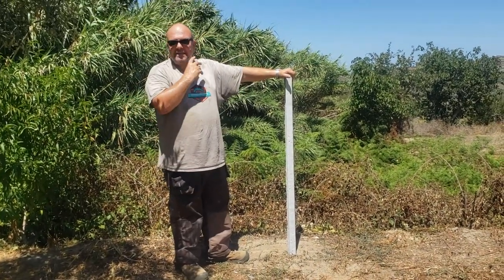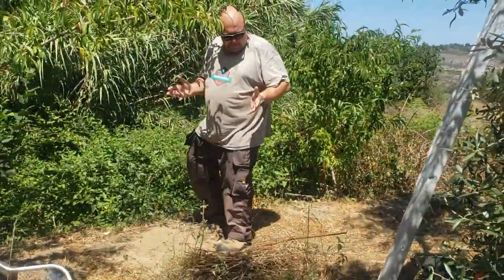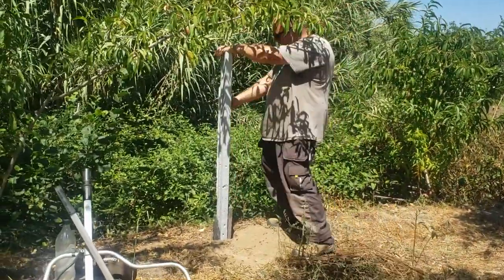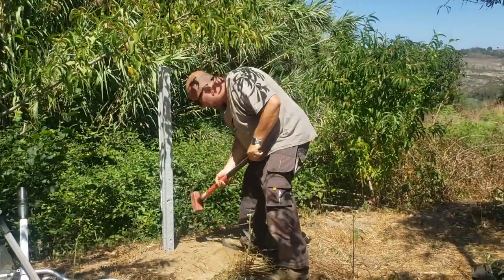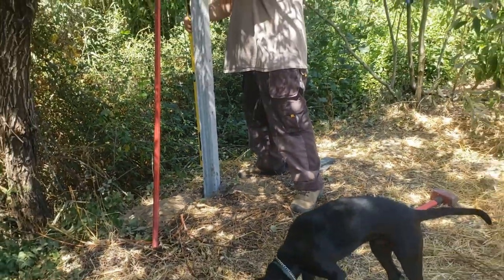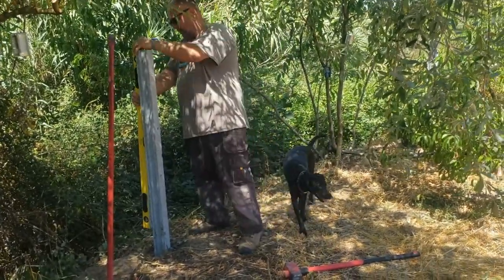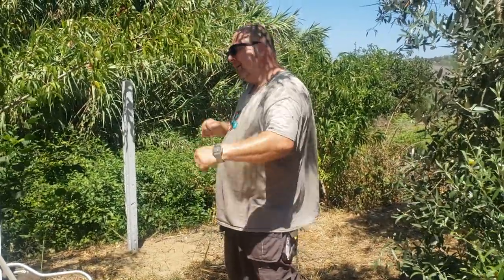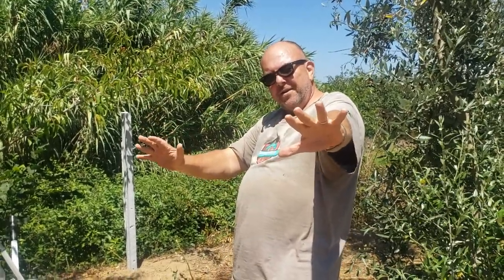How to set up a fence post without concrete.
I made a video last week about digging for fence posts and some folks weren't sure how I was setting the posts in place without concrete.

I just want to say, you could add some cement powder to the hole and it will strengthen it when it rains... but, if you have fine, dense soil like ours, it's not necessary... Your main source of strength is the depth of the hole! Make yourself put a third of the post in the ground and compact the sand as you put in the hole next to the post... if necessary, add stone or concrete wedges as I demonstrate in this video! Good luck!

Hi! I'm The Portugeeza! I make videos about life in Portugal!